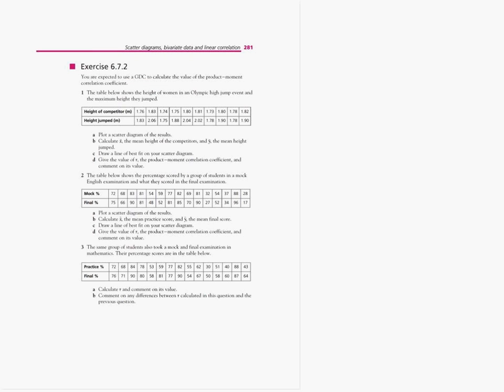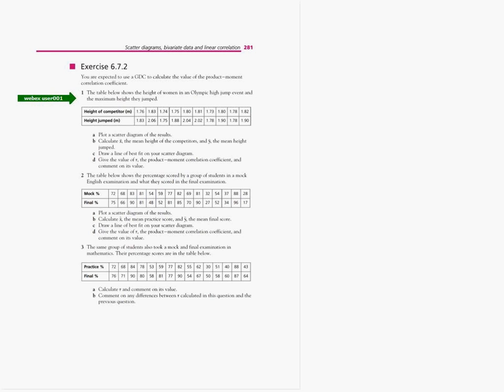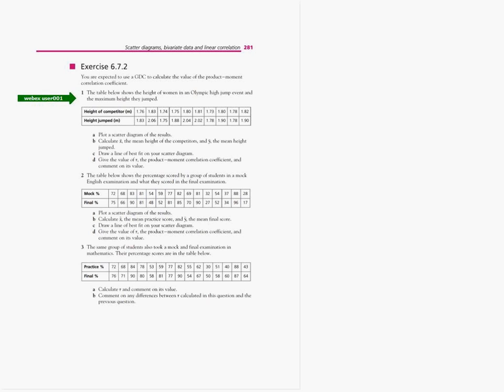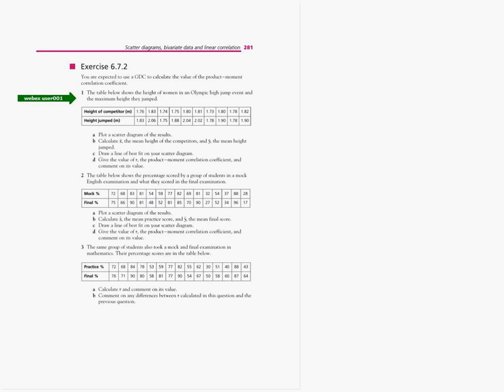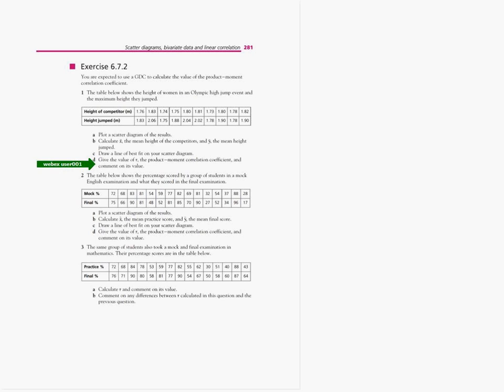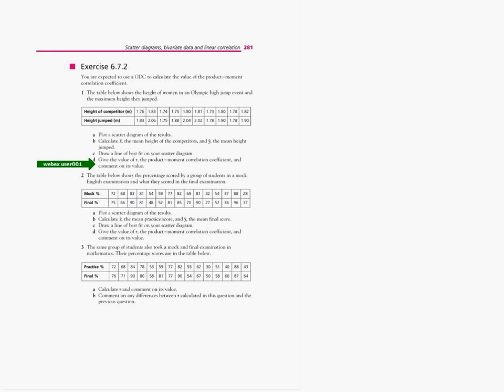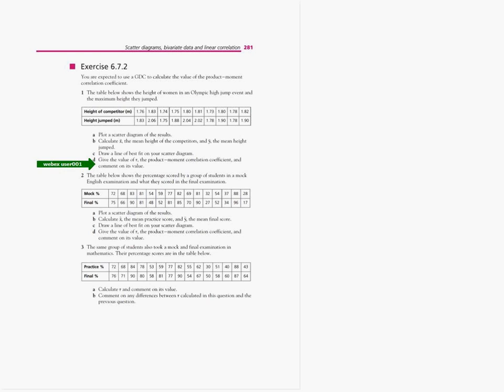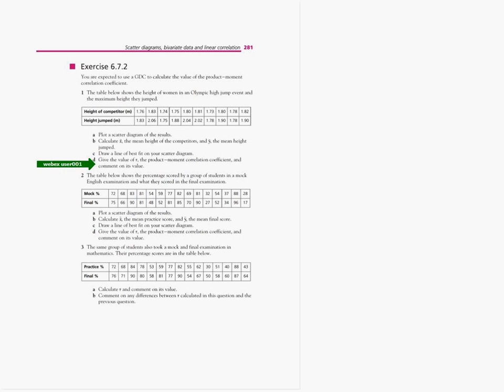Math-pearson's product moment correlation - Online Tutoring with TeacherNi.com